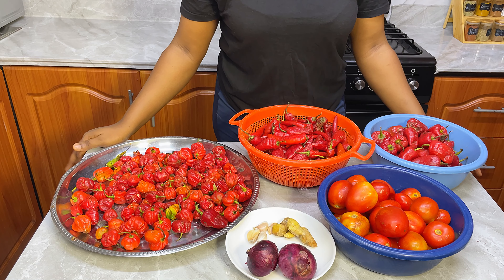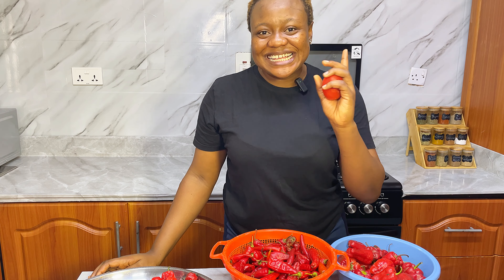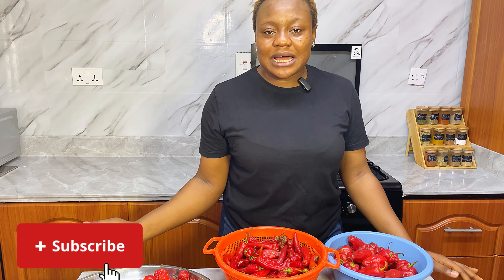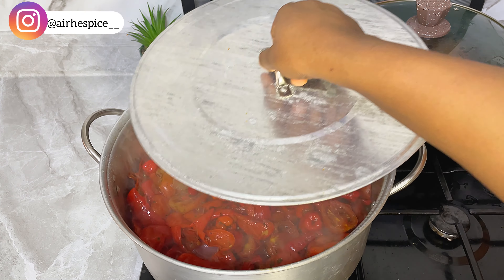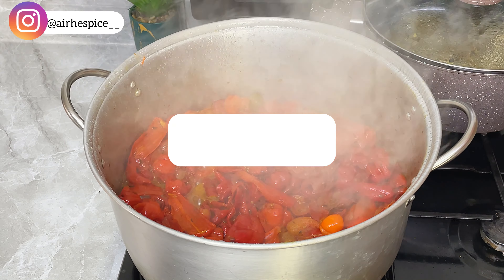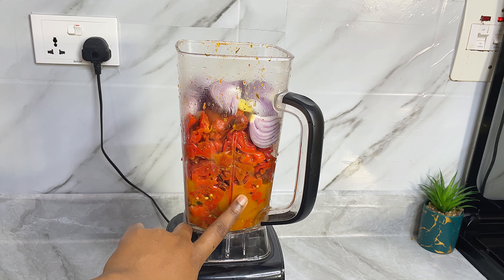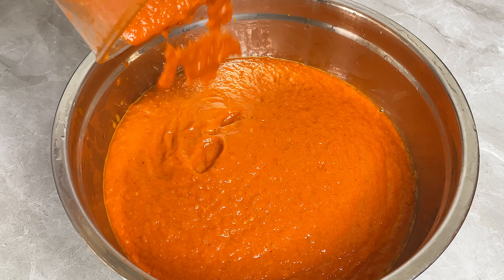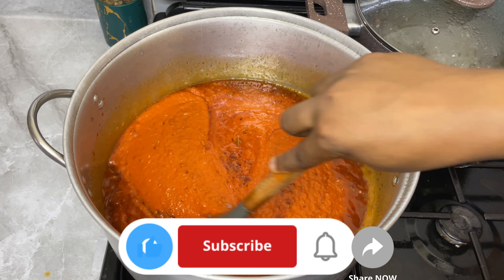How to Make the Perfect Tomato Pepper Mix at Home for Stew & Jollof Rice | Simple, Easy & Flavorful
In this video, I’ll be showing you how to make the best tomato mix that’s perfect for stews, jollof rice, pasta and any other recipe requiring tomatoe mix as a base. This simple and easy recipe will elevate your meals with vibrant flavors and cut your cooking time in half.

INGREDIENTS
Fresh tomatoes
Tatashe (red chili bell pepper)
Shombo (paprika)
Scotch bonnet pepper (Rodo)
Garlic
Ginger
Onions
Rosemary
Thyme
Parsley
Curry
Oregano
Coriander
Black Pepper
Nutmeg masala
Cinnamon
Vegetable oil

In this video, you’ll learn:
-How to make the perfect tomato/pepper mix base
- Step-by-step preparation and cooking tips
- Ideas for using your tomato mix in various dishes